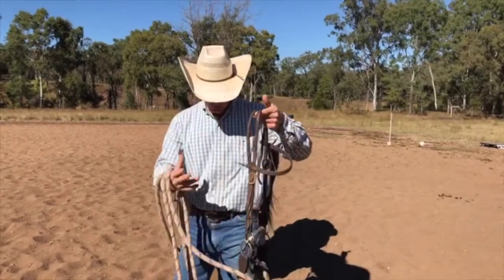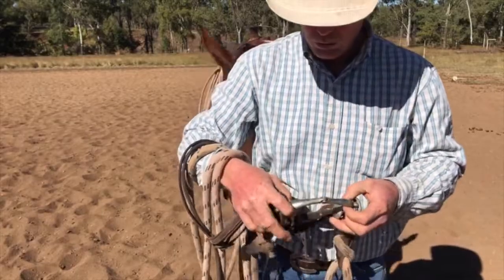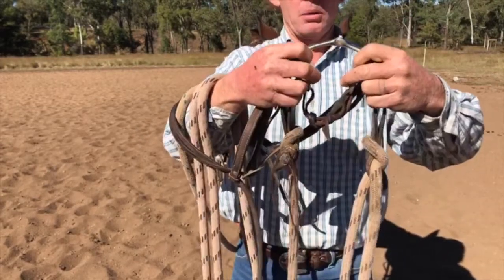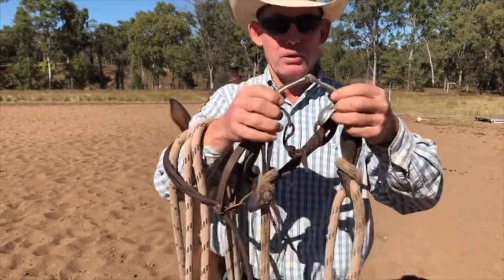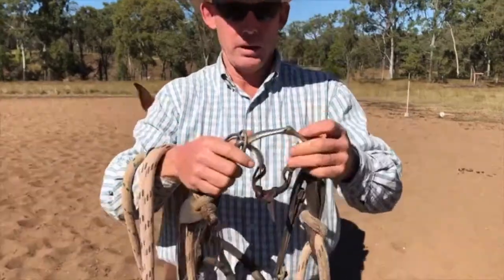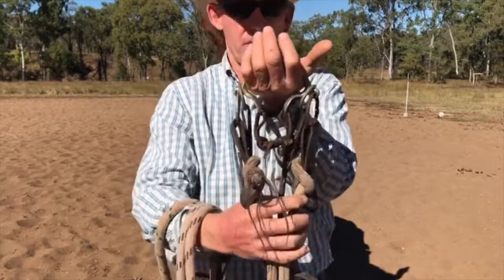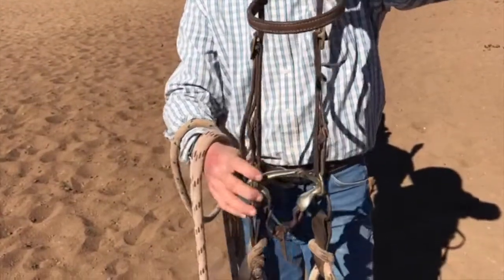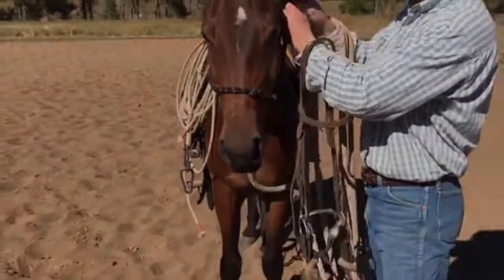Red's favourite bit - The Springsteen Snaffle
Red shows why the springsteen snaffle is his favourite bit to use on horses he's working.